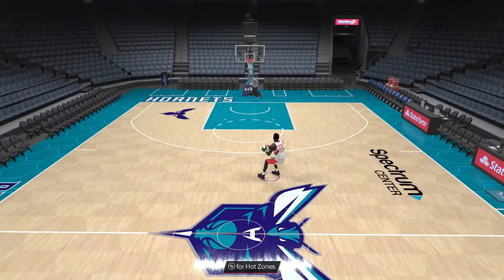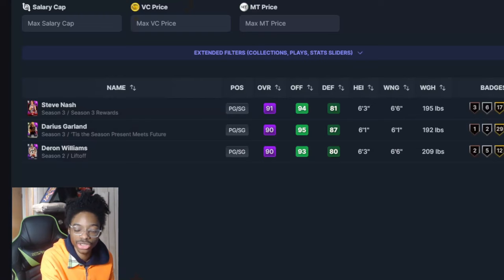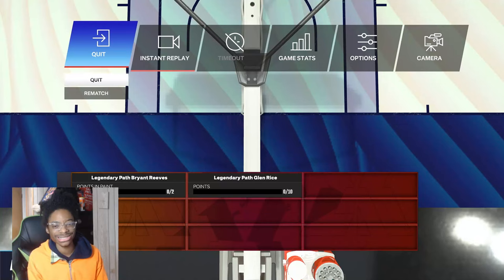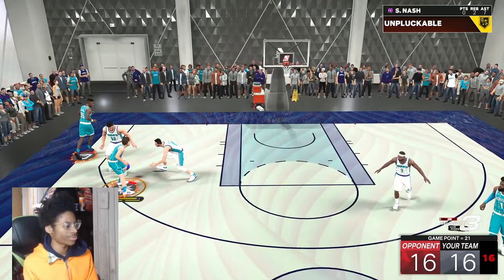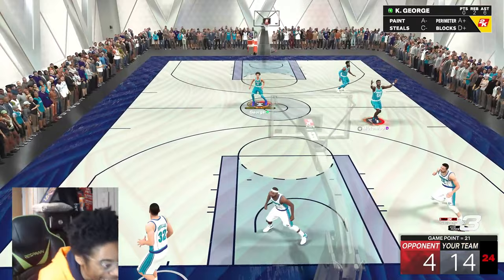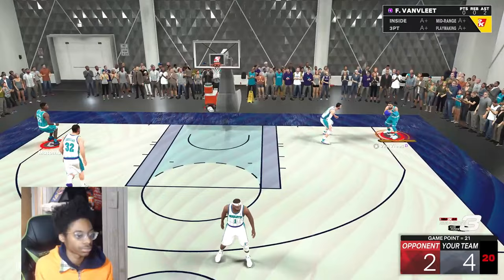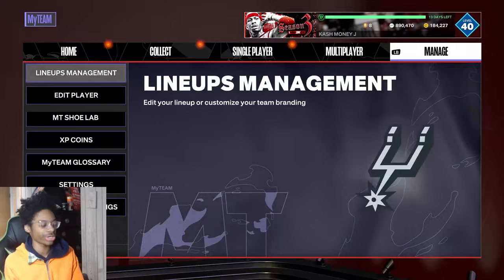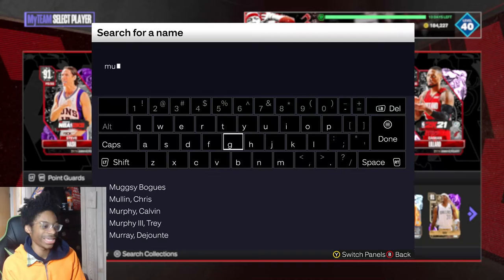How To Make 20 Three Pointers With 25 Three Amethyst Dikembe Mutombo In NBA2K24 MyTeam!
In this video I will illustrate the best method to Evolving 25 Three Mutombo to Diamond in NBA2k24 MyTeam